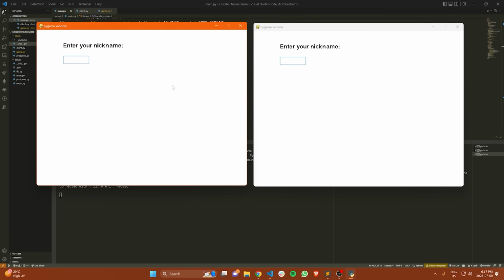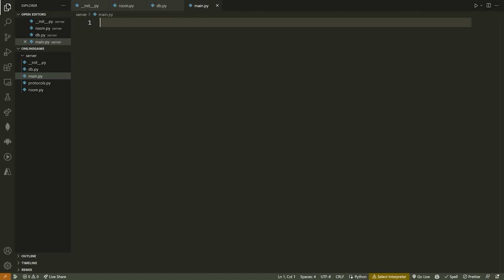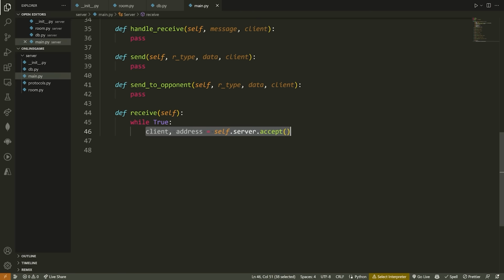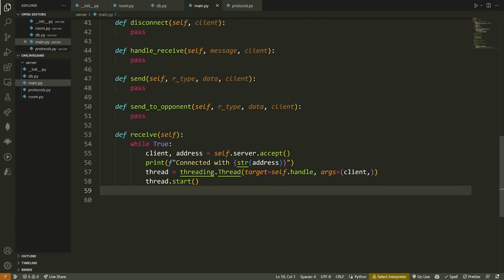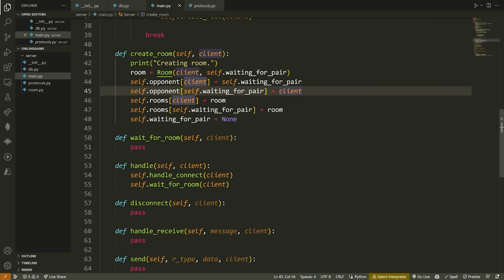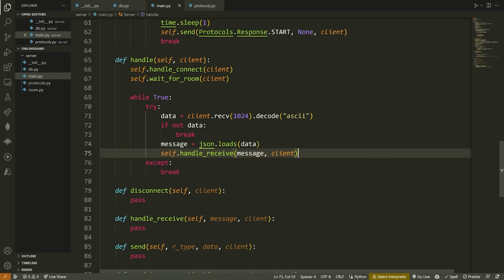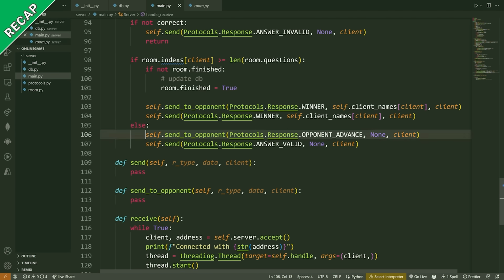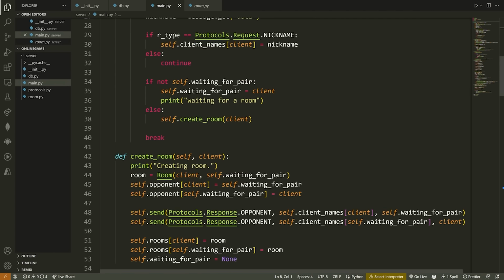Build an Online Multiplayer Game in Python | Episode 1-3 Implementing the Server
In this new series, @TechWithTim explains how to build an online multiplayer math game using Python, sockets, and Pygame module. In episode 1, Tim covers how to implement the server.

Chapters:
0:00 Introduction
1:20 About Your Host
2:05 Demo of the App
3:58 App Architecture
6:50 Create Initial Python Files
7:40 Paste Protocols
8:10 Create main.py
25:30 Create room.py
29:30 Import room.py
31:35 Write wait_for_room
33:00 Recap
35:36 Create Handle Logic
42:50 Recap
44:14 Create send
45:00 Create send_to_opponent
46:17 Create disconnect
49:40 Have Server Start After Init
50:40 Initialize Server and Test
51:10 Conclusion

Product: Akamai Developer, Online Game, Python; @TechWithTim